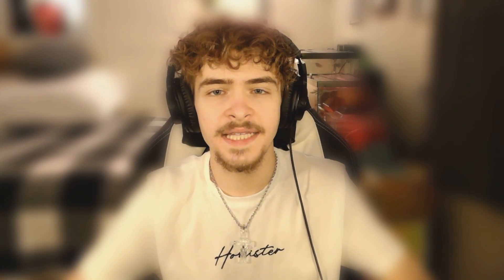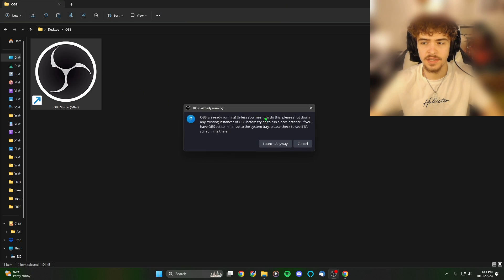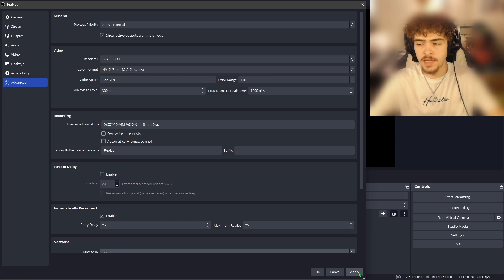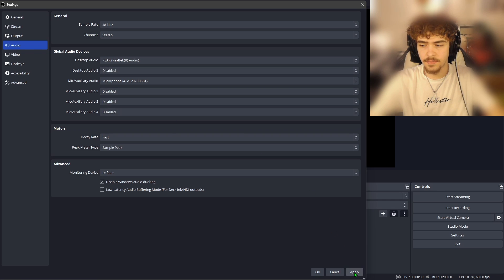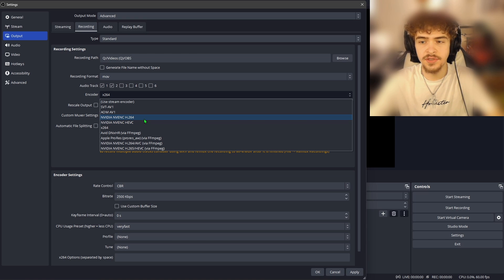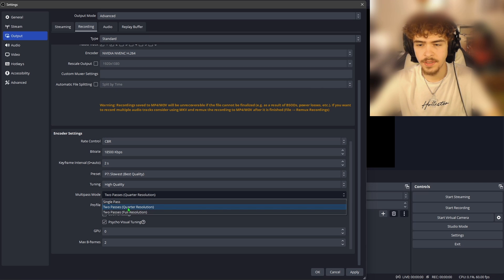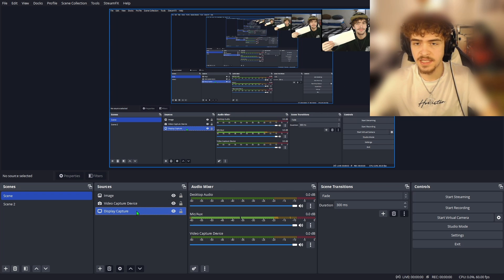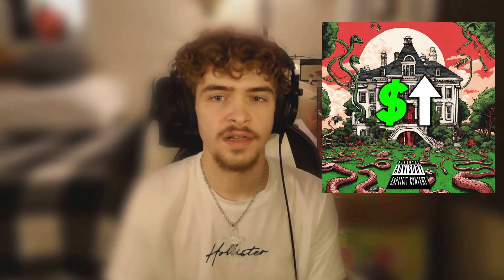BEST OBS Settings for Perfect Recording Quality! *NO LAG*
In today's video FUZIONHERE will be showing how to
Download and install OBS Studio on your PC.
How to Optimize OBS Studio settings for top-quality recording.
Creating sources and scenes for screen and webcam capture.
Uncover hidden settings to enhance video quality and understand complex options. By the end of this tutorial, you'll be producing professional videos with ease using OBS Studio.

✝️Verse of the day, Matthew 7:13, "“You can enter God’s Kingdom only through the narrow gate. The highway to hell is broad, and its gate is wide for the many who choose that way."

0:00 - Intro
0:25 - New Song Money Up
1:04 - Downloading OBS Studio
2:10 - General OBS Settings
3:13 - Advanced OBS Settings
4:18 - Video OBS Settings
5:13 - Join Community Discord
5:37 - Audio OBS Settings
6:09 - Output OBS Settings
11:00 - Scenes & Sources in OBS Studio
13:55 - Outro

2023 FUZIONHERE YouTube